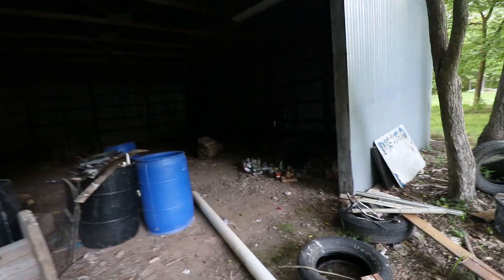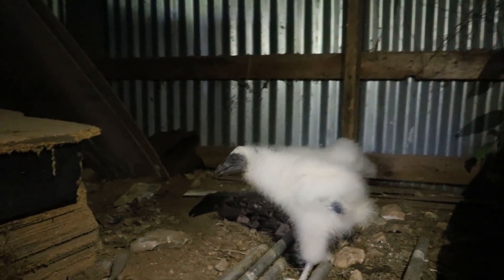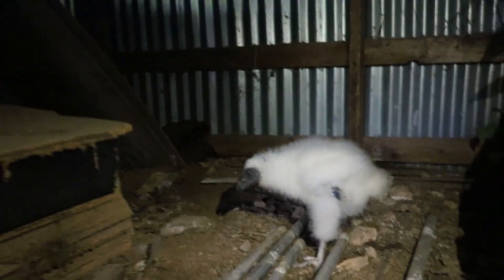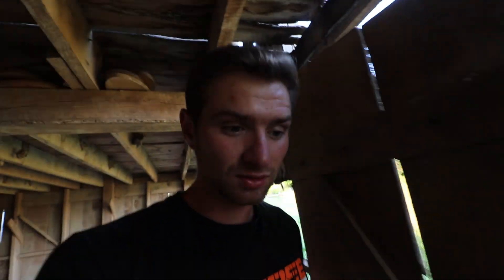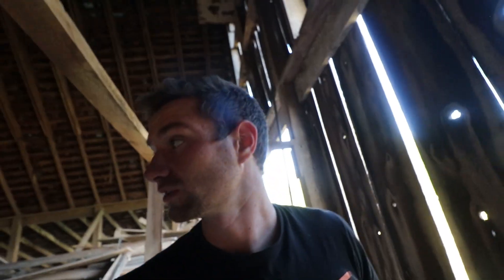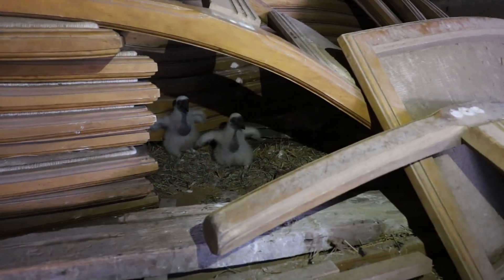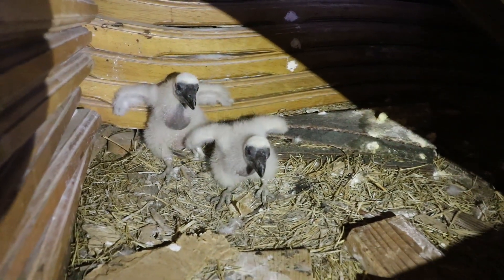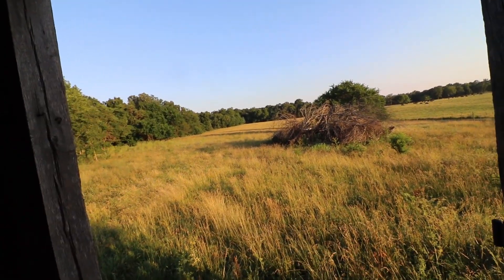The UGLIEST Birds Just Hatched On The Farm!